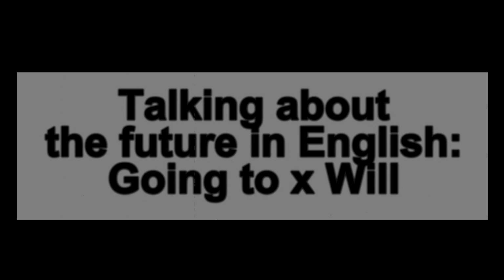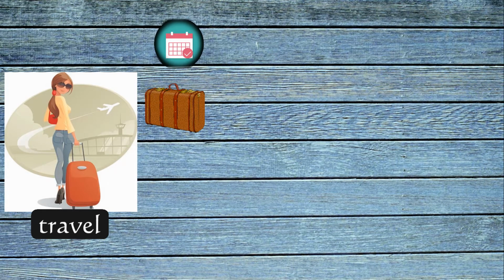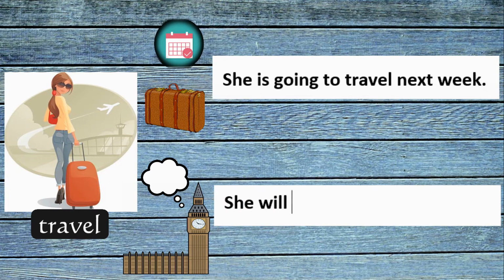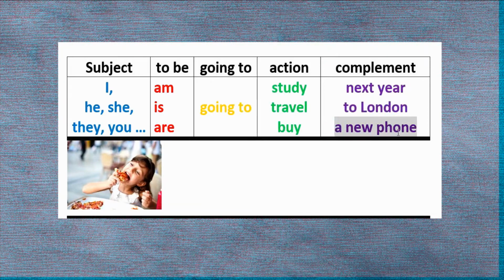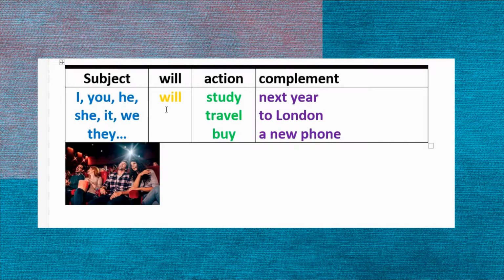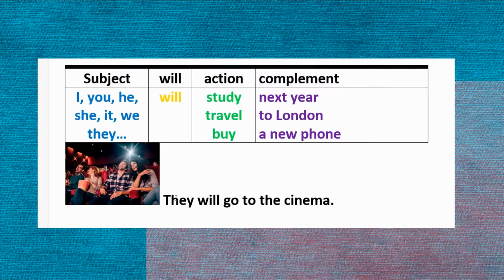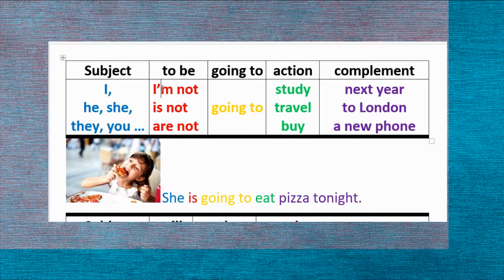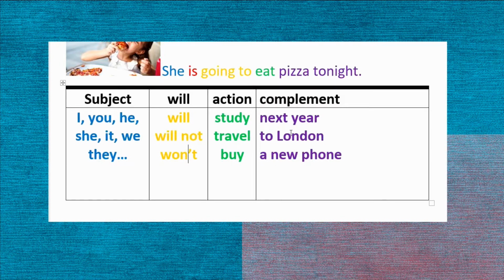Future in English: going to x will - PART ONE (differences and structure) English version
This is the first video of a new series with tips about the English language and the study of languages in general. In this version, the explanation is in English, but if you prefer, there is also another version of this video with the explanation in Portuguese.
Leave in the comments your questions or suggestions for new videos. What would you like to learn more about?